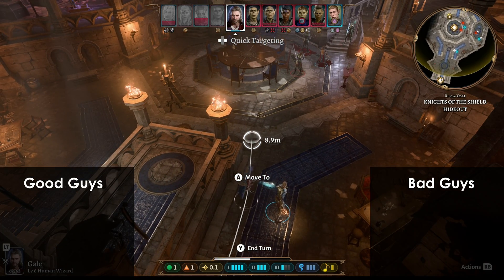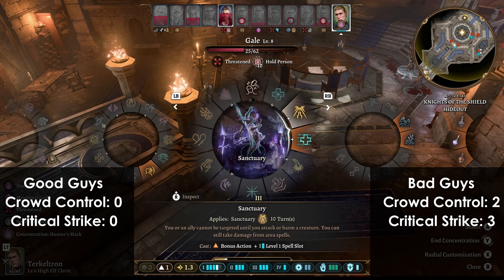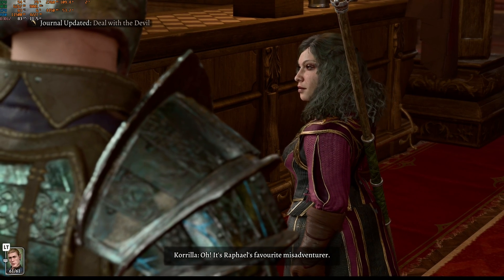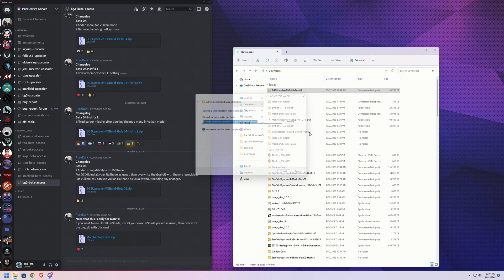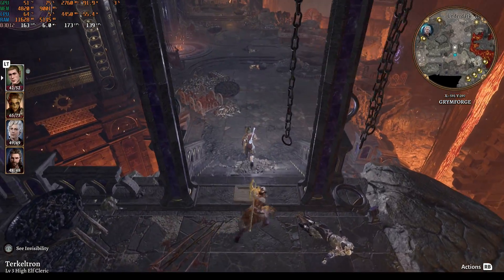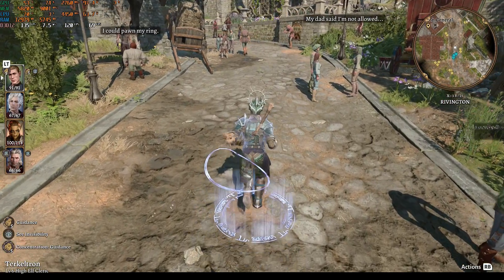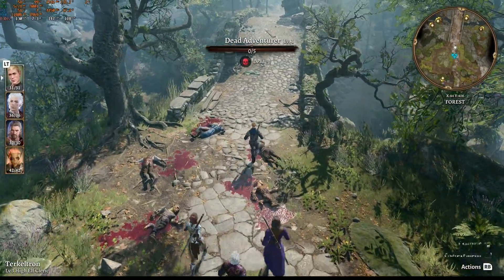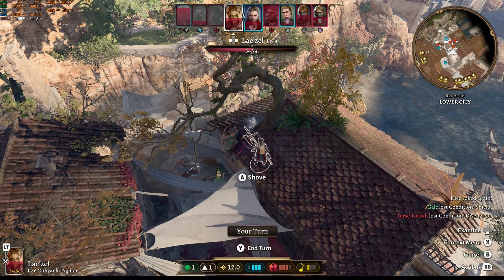Fix Baldur's Gate 3 with a Mod! PureDark DLSS3 Mod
Let's hop back into Baldur's Gate 3, this time armed with an Nvidia RTX 4060 Ti and DLSS3 Frame Generation!

PureDark has a mod to enable this AI rendering tech, so we can finally push into Act 3.